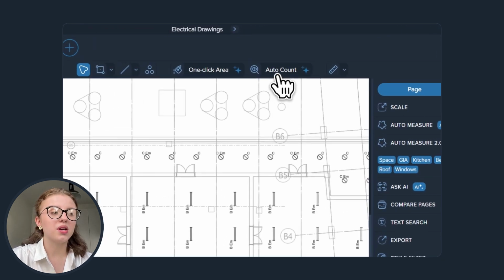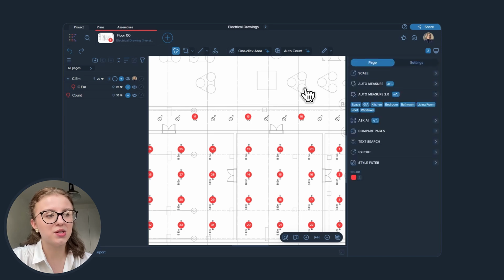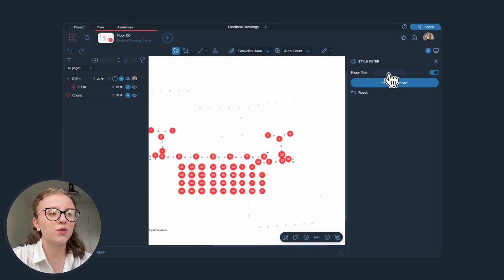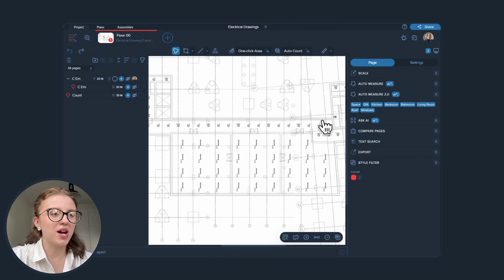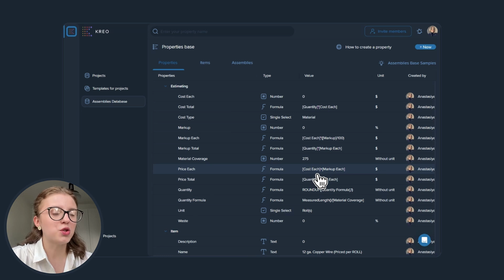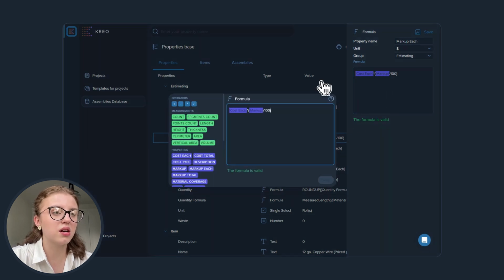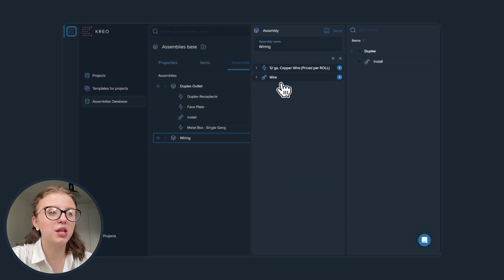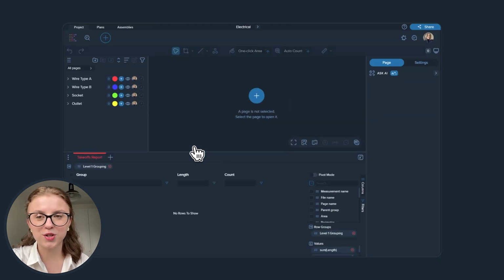Electrical AI Takeoff and Estimating Software — Kreo Software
In this video, we'll explore how Kreo, an AI-driven electrical takeoff and estimation software compatible with both Mac and Windows, can help you in the field of electrical engineering. Discover how Kreo simplifies your electrical drawings by reducing clutter and enhancing clarity. Learn how Kreo’s AI technology automatically counts geometrical and text elements, streamlining the estimating process. We also touch base on how Kreo transforms report generation, taking your project management to the next level. Whether you're a contractor, engineer, or project manager, Kreo can elevate your electrical projects with precision and efficiency.